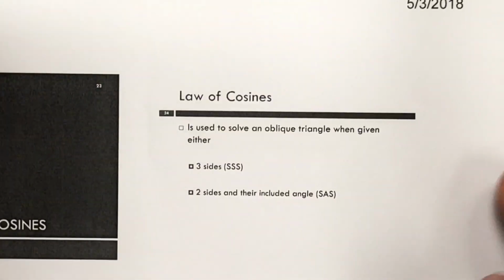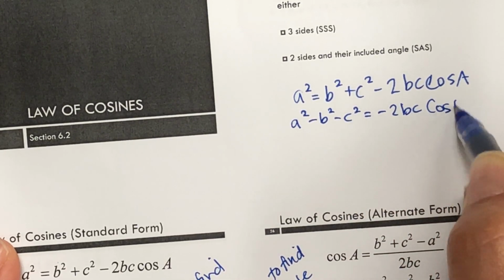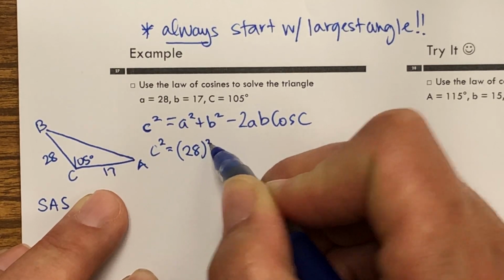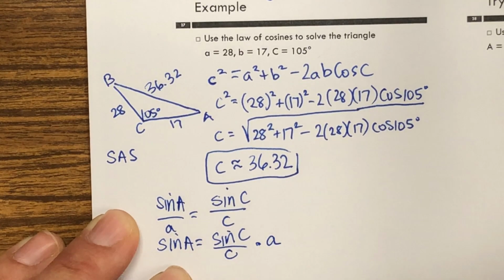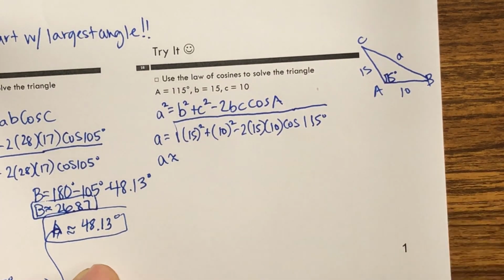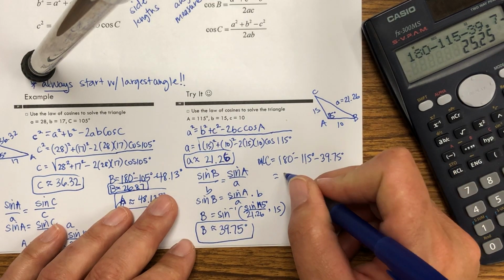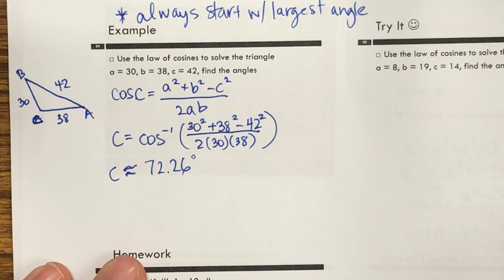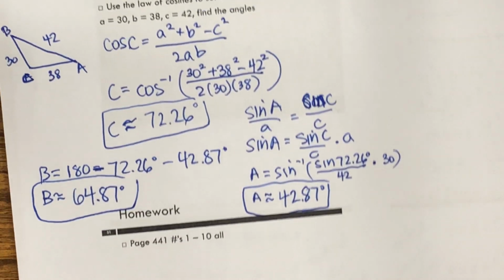Law of Cosines 6.2